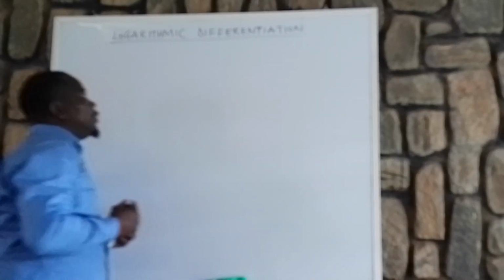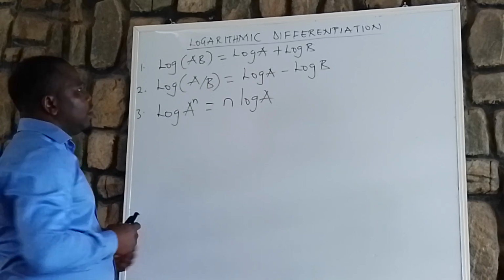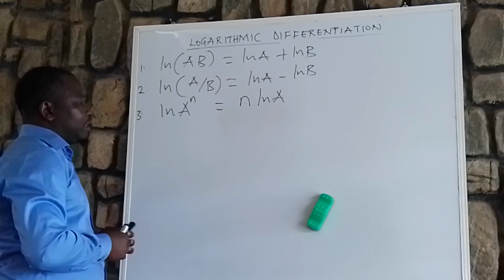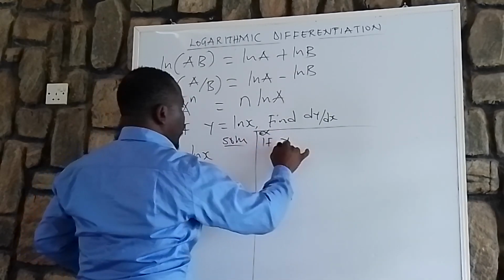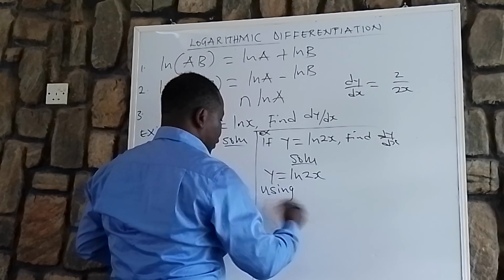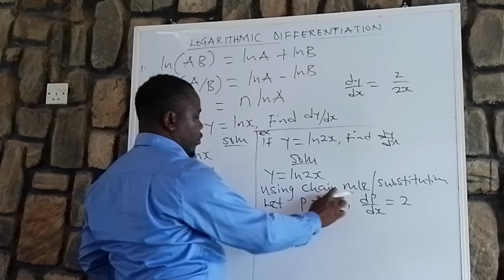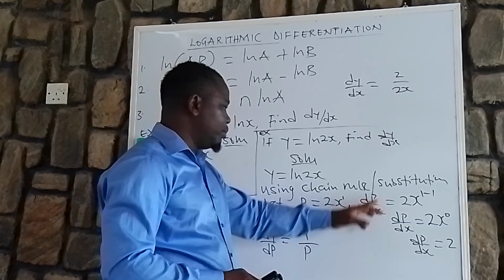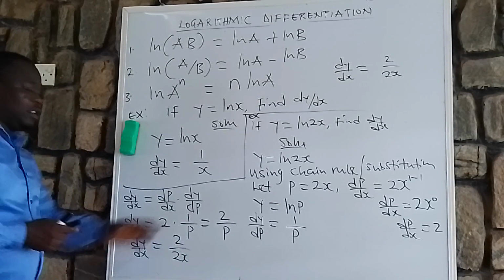How to use logarithmic differentiation to differentiate Y=ln2x (part 2)